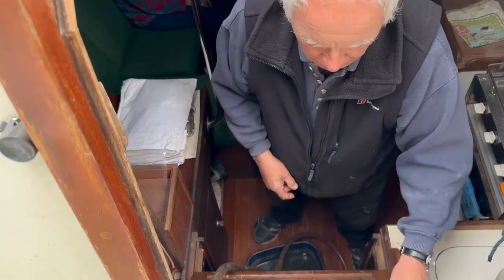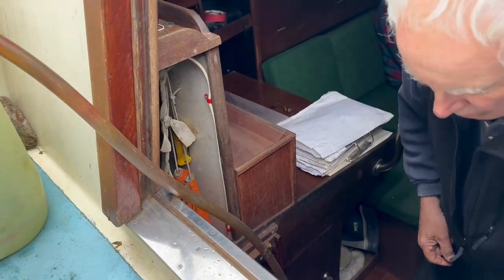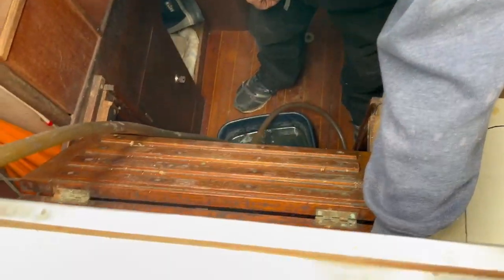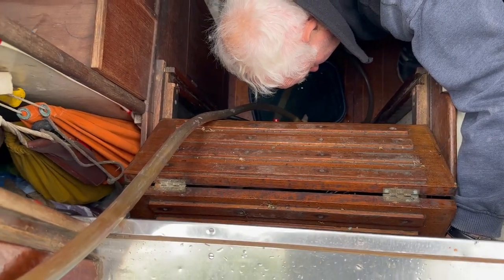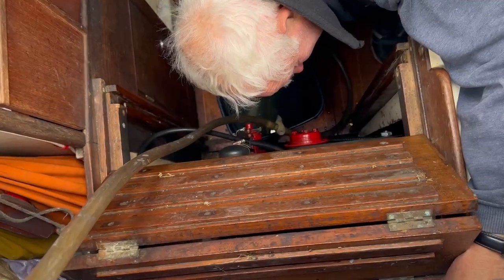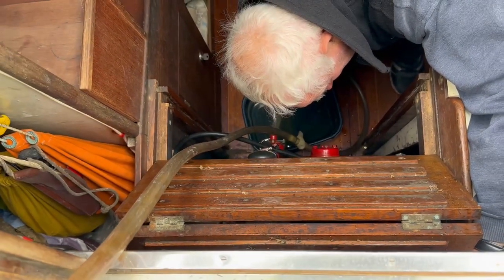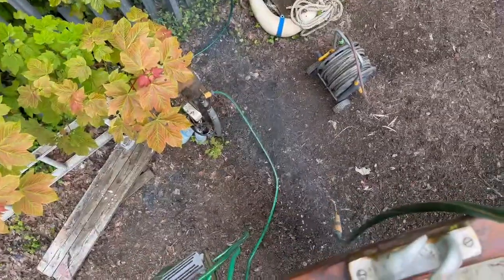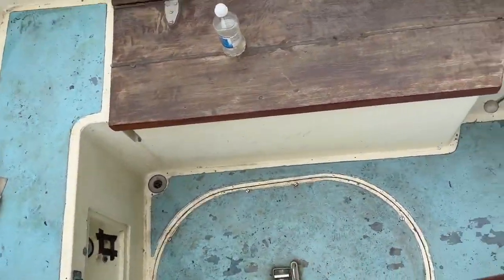Nicholson 32 Mk 10, Keel Stepped Mast for Stability - Boatshed - Boat Ref#322734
Nicholson 32 Mk 10, Keel Stepped Mast for Stability for sale with Boatshed Medway Photos and video taken by Boatshed Medway